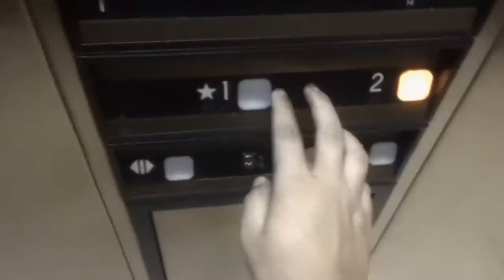1 minute ride On The Dover Hydraullic Elevator At Preston Fairways 4, Cary NC